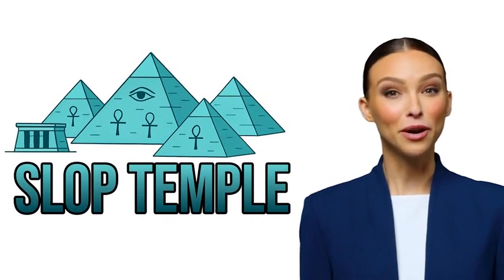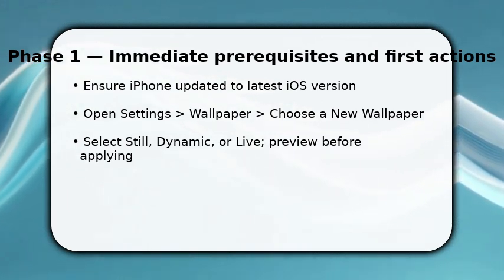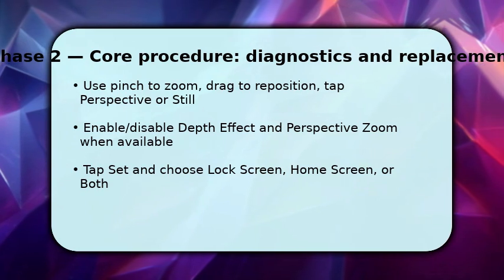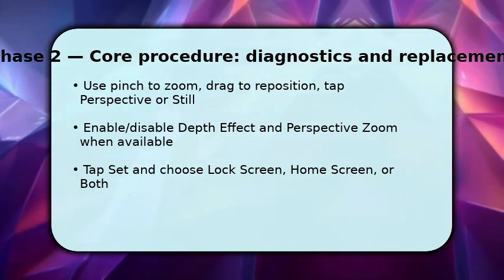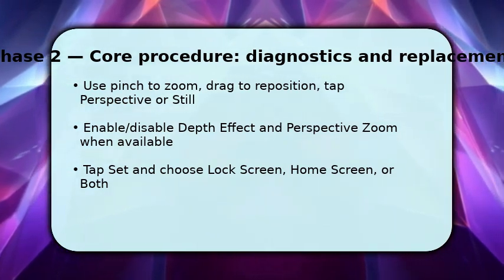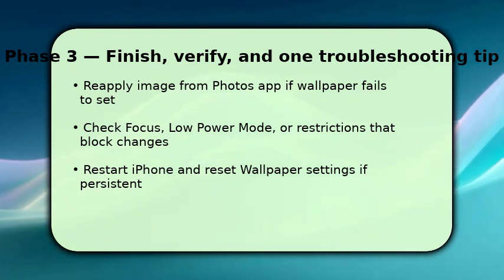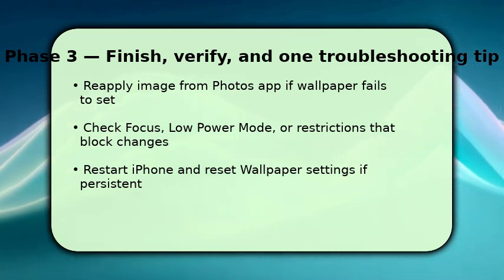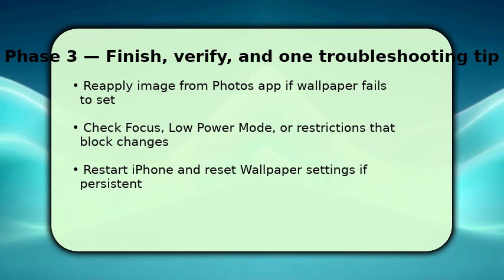How to Fix Wallpaper on Iphone (updated)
How to Fix Wallpaper on Iphone (updated) | 🔒 Surfshark VPN Deal — Stay private and secure. $1.99/mo + 3 Months Free ▸

Discover the latest techniques for fixing wallpaper on your iPhone in this updated guide. Learn how to troubleshoot common issues and restore or change your home screen background with ease.

iPhone, wallpaper fix, home screen customization, troubleshooting iOS, change wallpaper